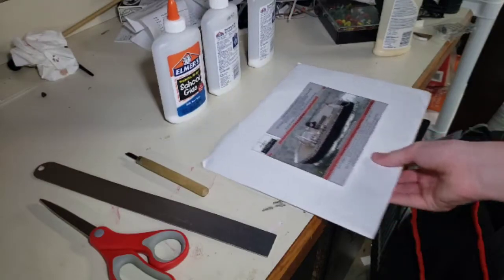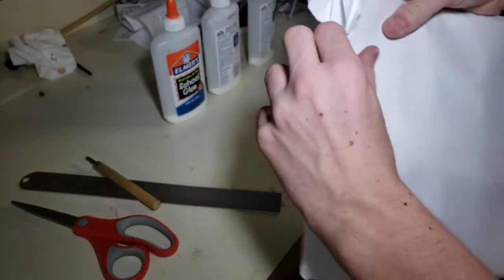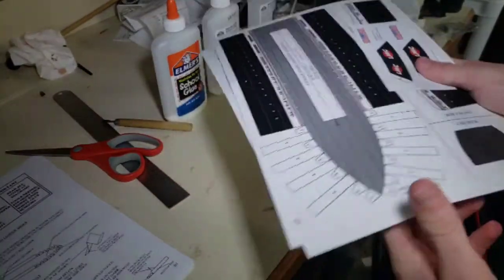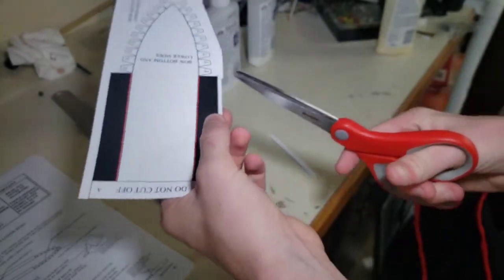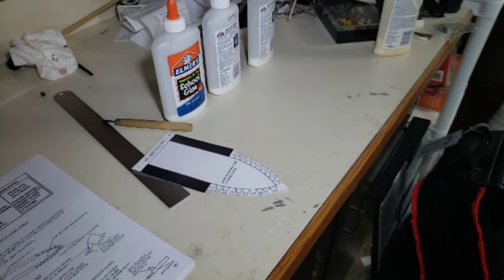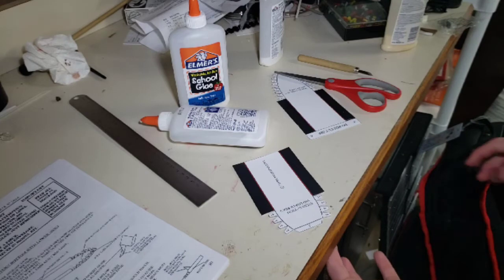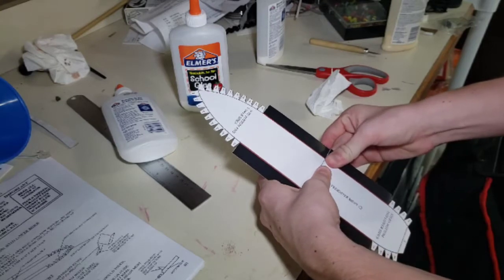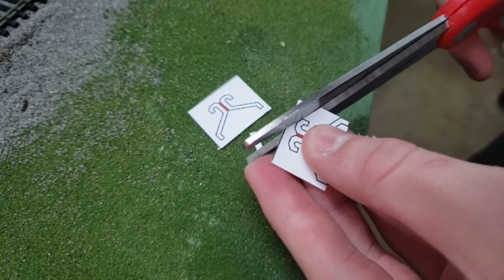Lake Freighter Minis Tips And Maybe Tricks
Tips and tricks on building a lake freighter minis kit that while not taking 15 hours, taking 3 days because this amazing thing called high school